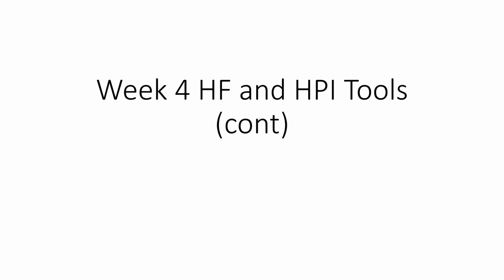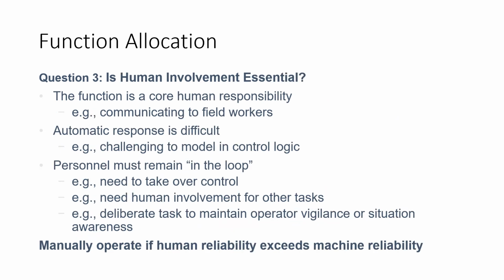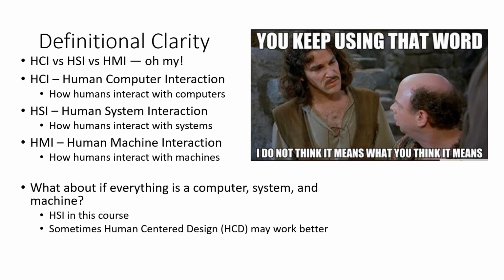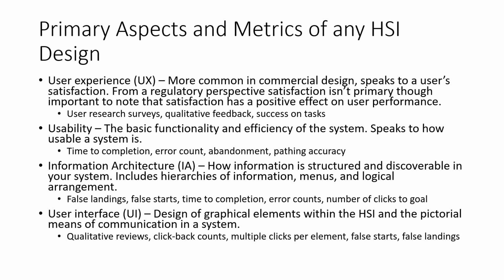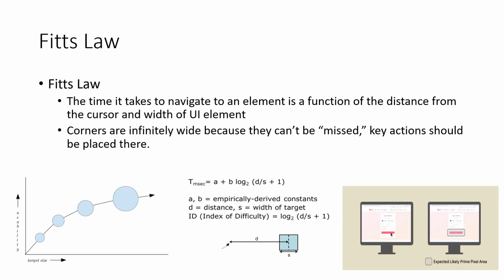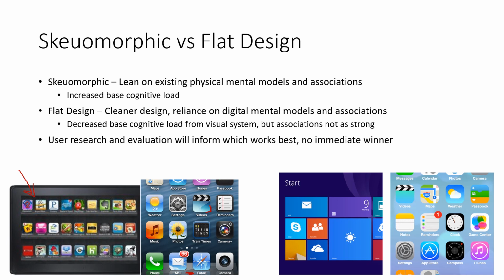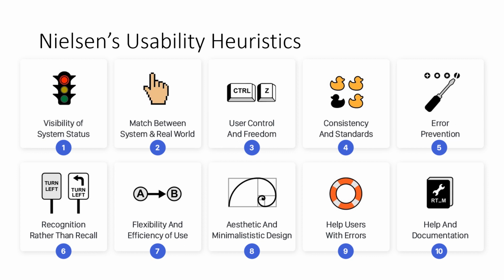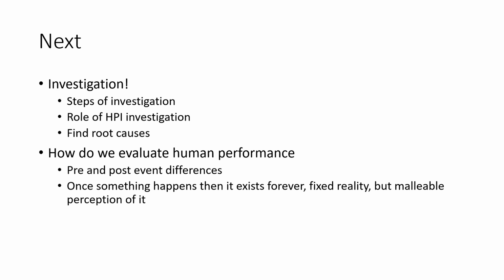INDT466 Week 4 HF and HPI Tools cont